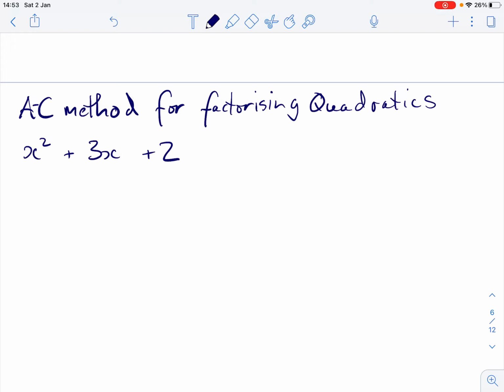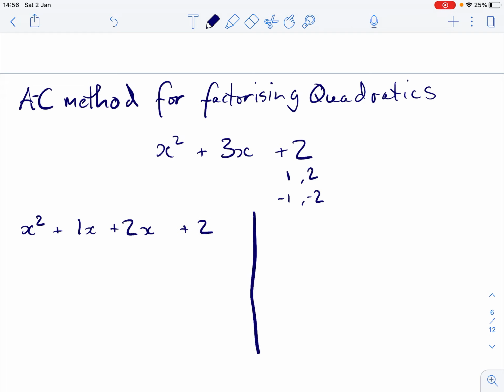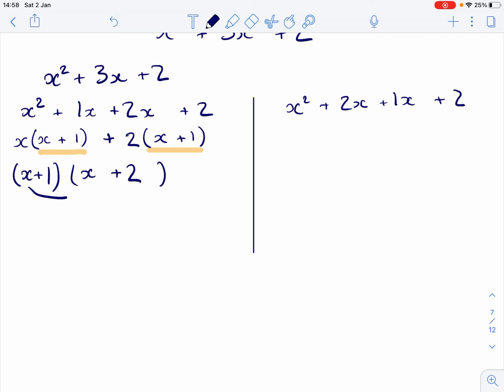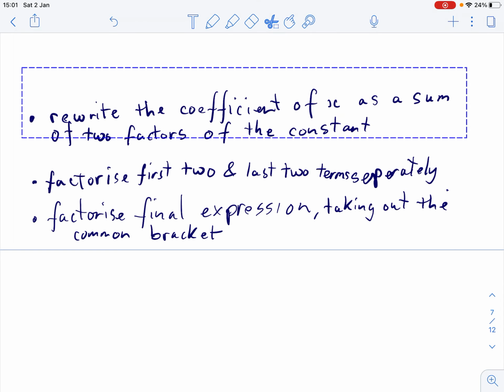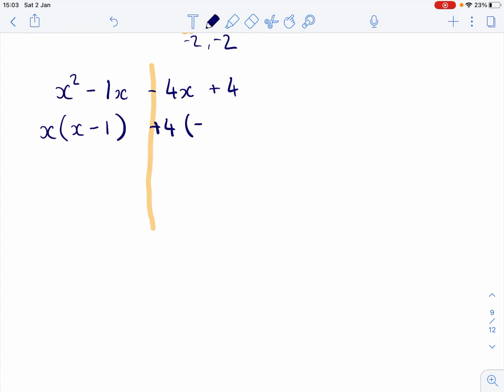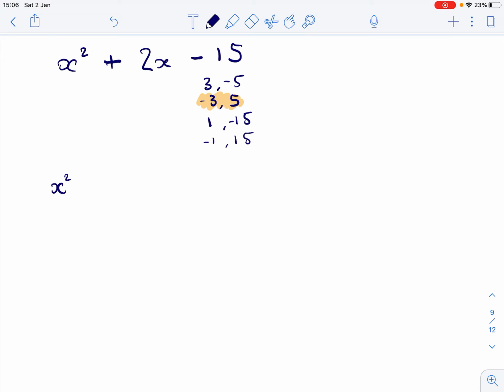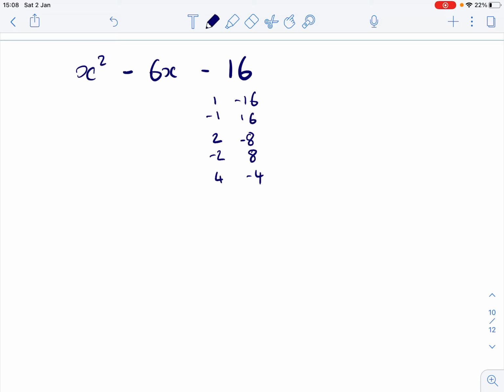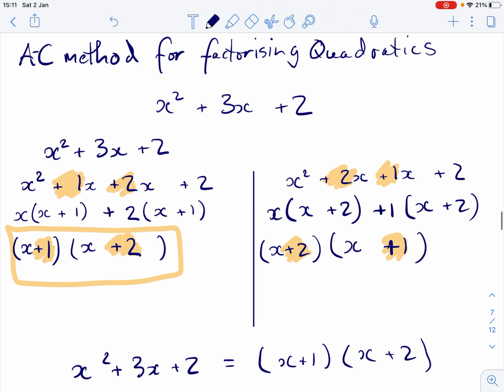A-C method for factorising quadratics when a=1